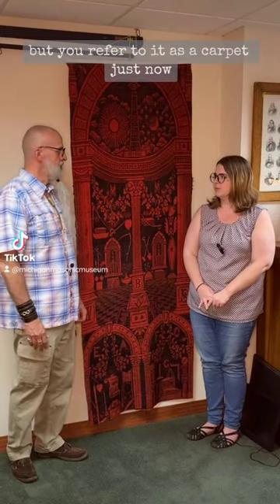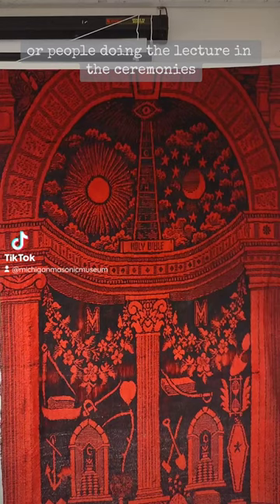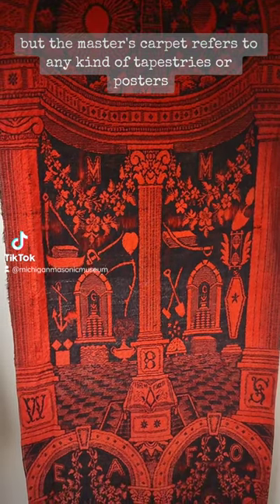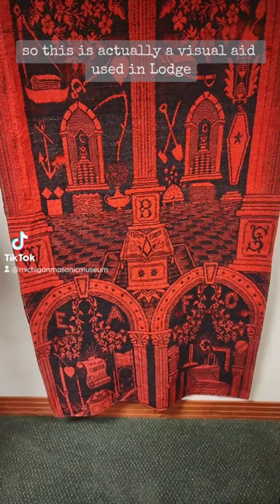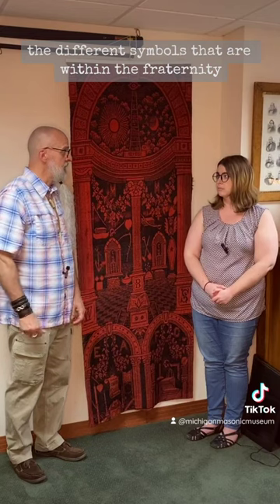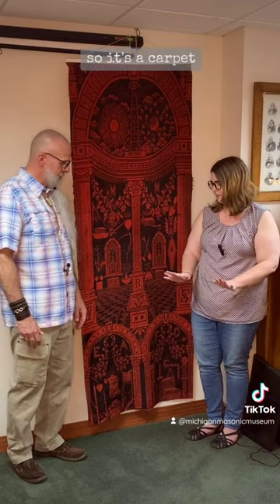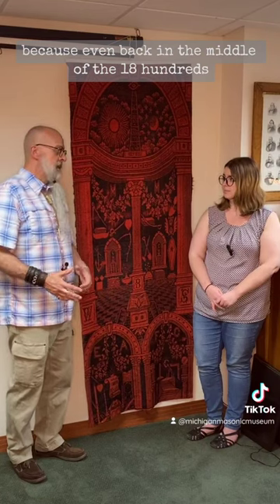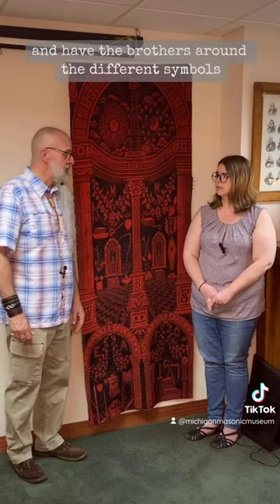Master's Carpet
The  Master's Carpet is a basic Chart used as a visual aid during lectures about symbolism in the lodge. It is an interesting learning tool and we will be diving deeper into the symbols on the carpet in the weeks to come.